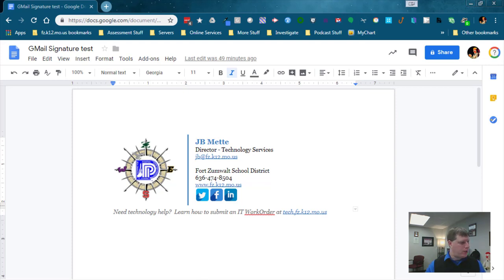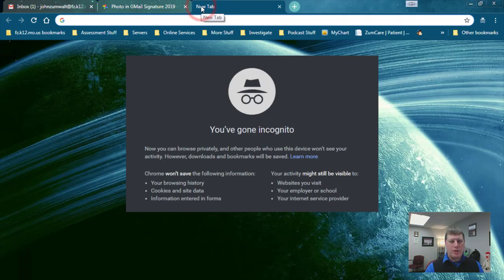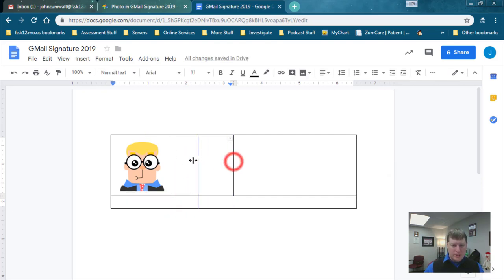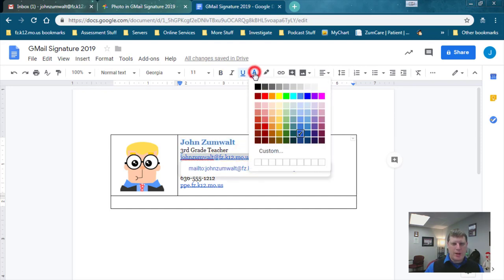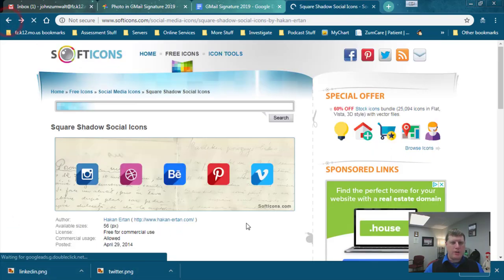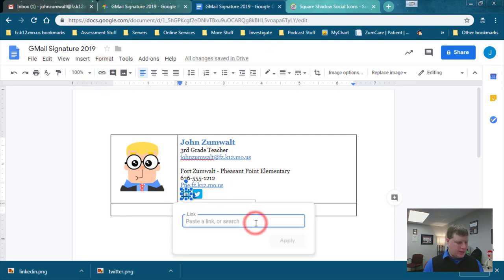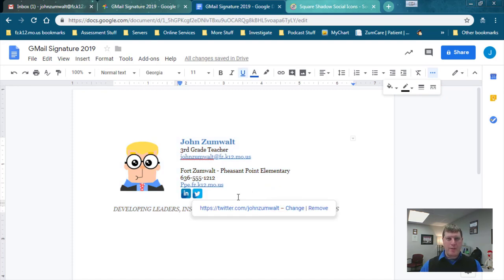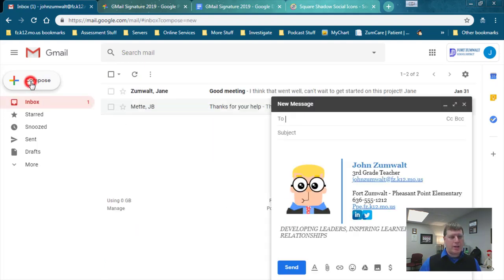HowTo: Advanced GMail Signature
FZSD Tech HowTo Series - Creating a professional GMail signature, including a picture and social icons.